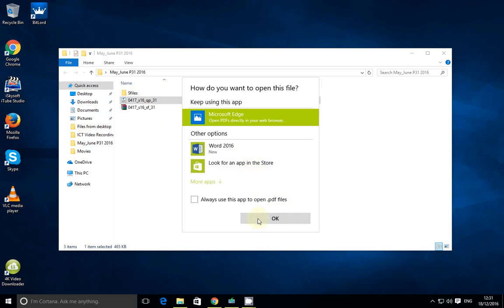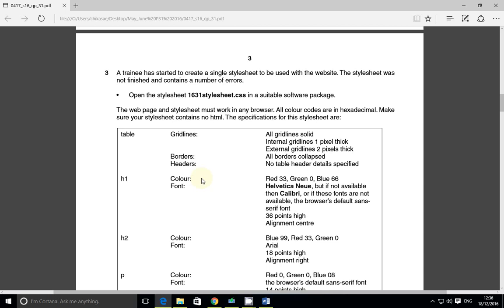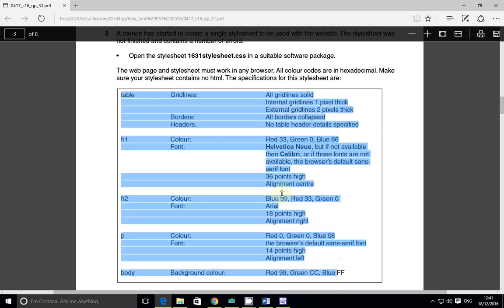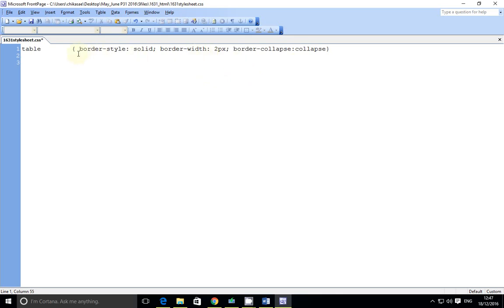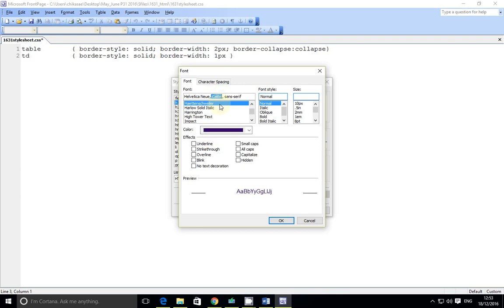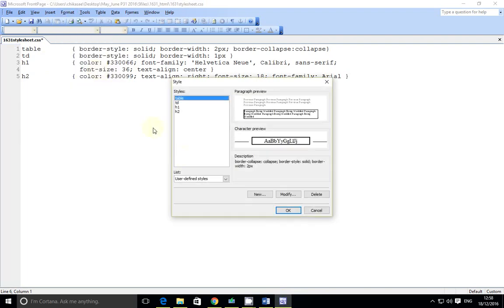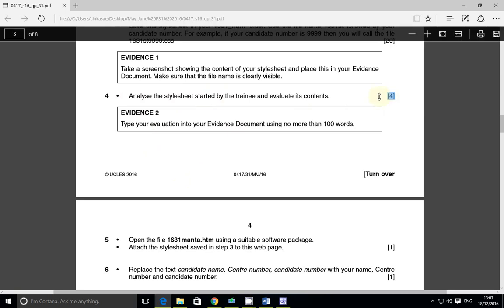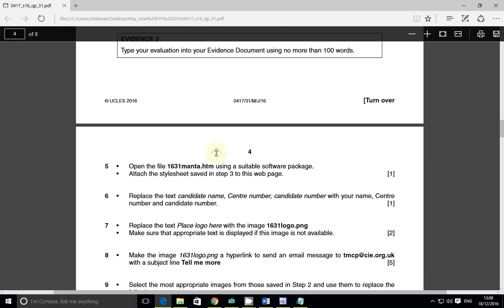IGCSE ICT May June Paper 31 2016 Stylesheet Part 1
In this video, I solve questions from the May/June 2016 Paper 31 exam, a section on Web Authoring Stylesheets. Learn how to tackle ICT questions as you prepare for your exams